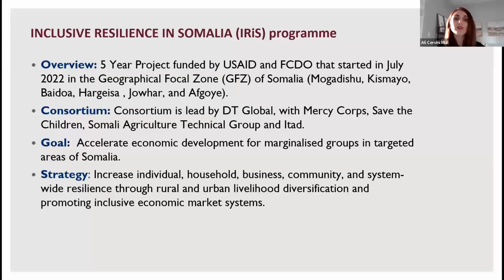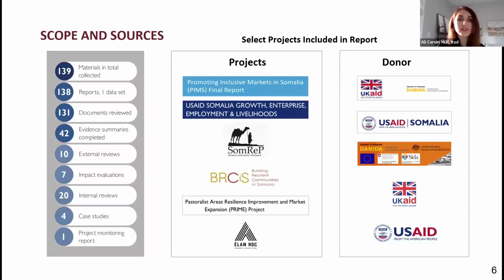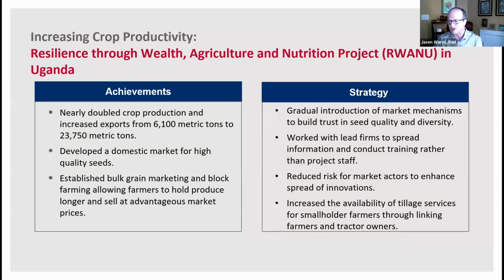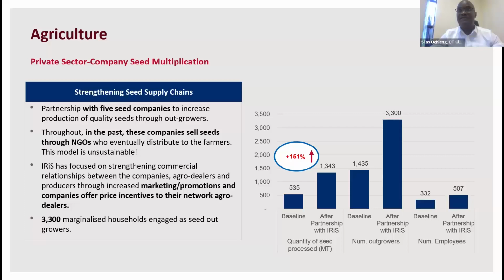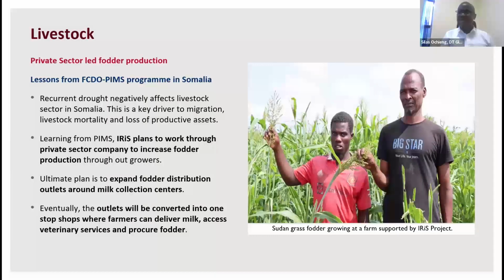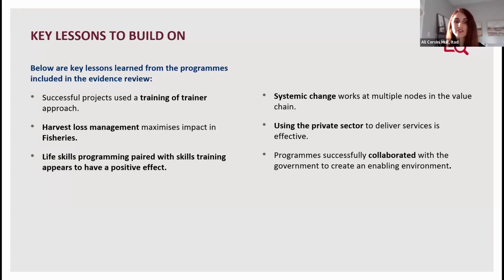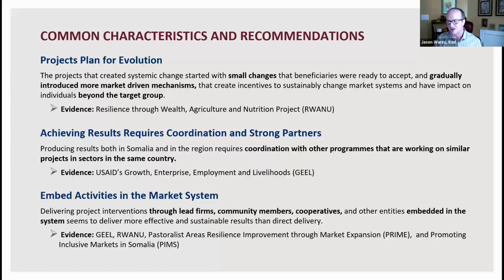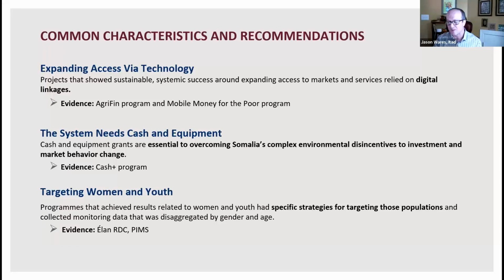Using evidence to guide intervention design for the Somalia IRiS programme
BEAM Grab the Mic webinar, 21 May 2024
Speakers: Alexandra Cervini Mull, Deputy Director and Jason Wares, Managing Associate from Itad, and Silas Ochieng, IRiS MEL Director, DT Global
How can programme designers ensure they find and draw essential lessons from the evidence of other projects in the region?
The speakers shared findings of the evidence review that have helped define the programme’s design interventions.